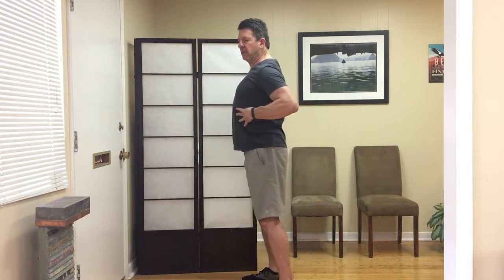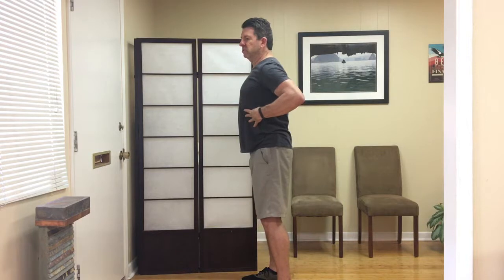Perfect Posture - The 3 Fundamentals